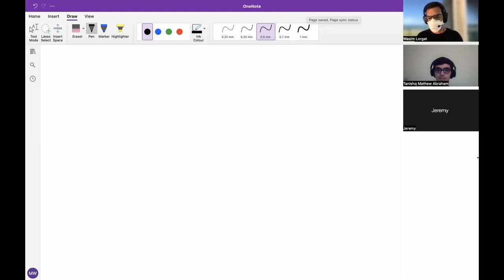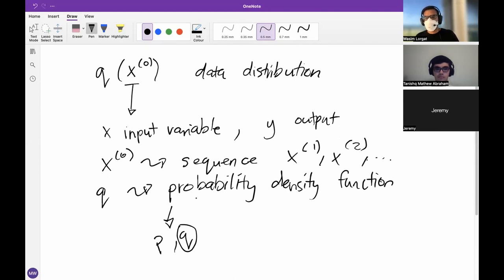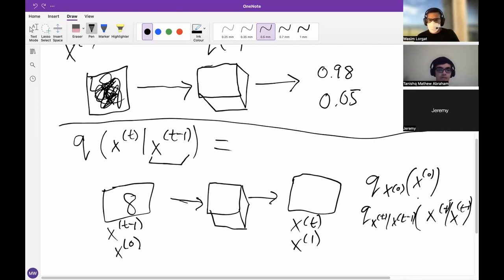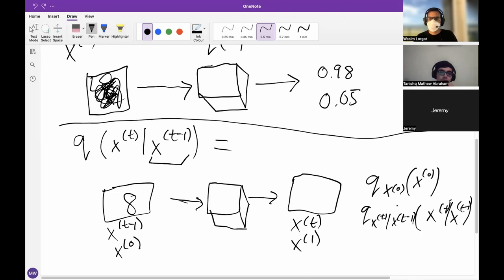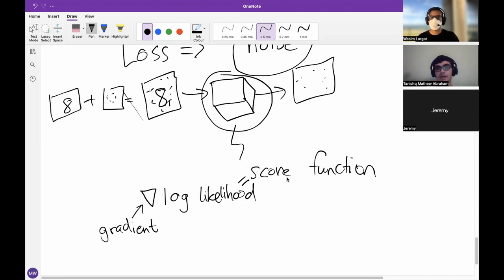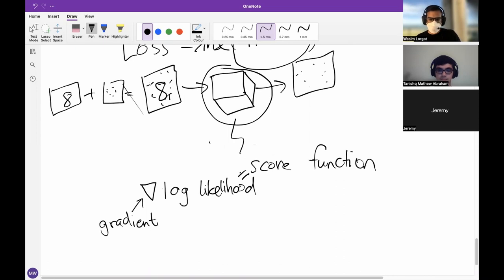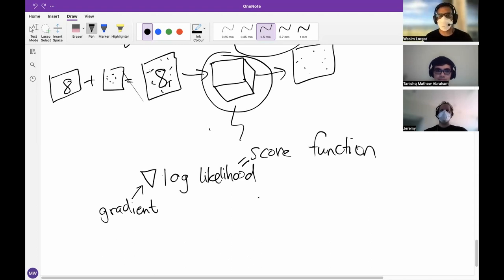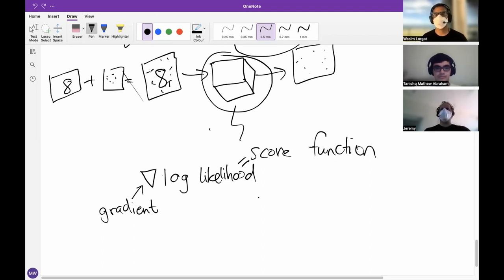Lesson 9B - the math of diffusion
Wasim, Tanishq, and Jeremy walk through the math of diffusion models from the ground up. The lesson assumes no prerequisite knowledge beyond what you covered in high school. We walk through the insight underlying the key equations in the work of Sohl-Dickstein et al. that originally discovered diffusion models.

By the end of the lesson you'll have some understanding of the following key concepts and you'll know how to recognize and interpret their symbols in research papers: probability density function (pdf), data distribution, forward process, reverse process, Markov process, Gaussian distribution, log likelihood, and evidence lower bound (ELBO).

We also touch on the more recent breakthroughs of Ho et al. and Song et al., both of which enabled even simpler and more powerful diffusion models.

You can discuss this lesson, and access links to all notebooks and resources from it, at this forum topic

Additional links:
- Sohl-Dickstein et al. Deep Unsupervised Learning using Nonequilibrium Thermodynamics
- Ho et al. Denoising Diffusion Probabilistic Models
- Song et al. Denoising Diffusion Implicit Models

0:00 - Introduction
2:19 - Data distribution
6:38 - Math behind lesson 9’s “Magic API”
18:50 - CLIP (Contrastive Language–Image Pre-training)
27:04 - Forward diffusion (markov process with gaussian transitions)
36:11 - Likelihood vs log likelihood
42:16 - Denoising diffusion probabilistic model (DDPM)
48:04 - Conclusion

Thanks to raymond-wu on forums.fast.ai for the timestamps.